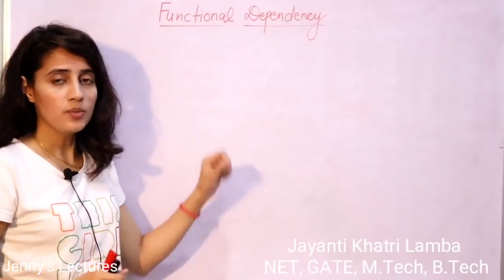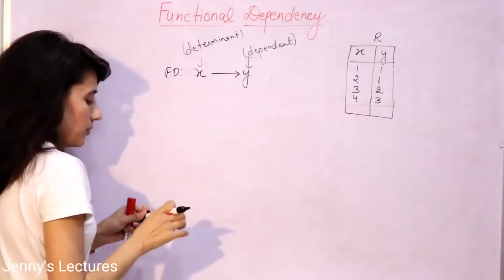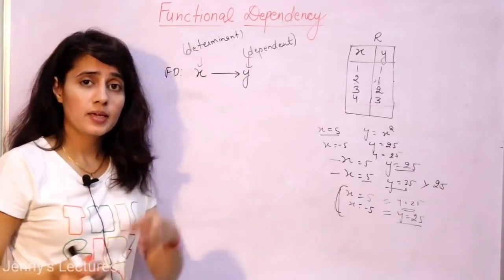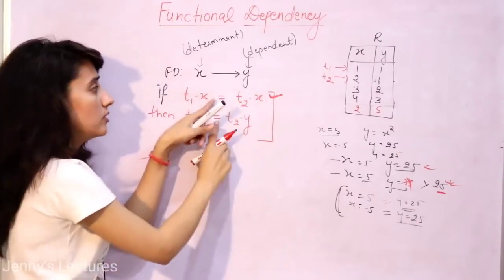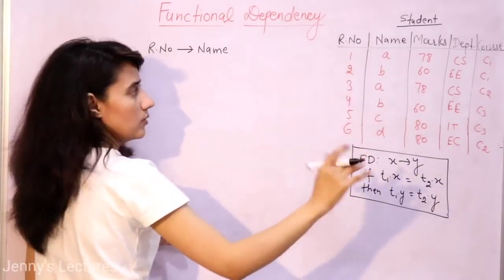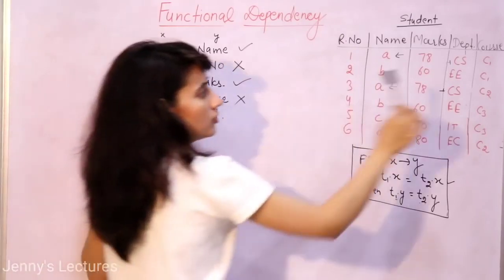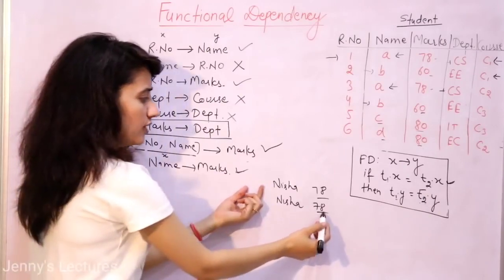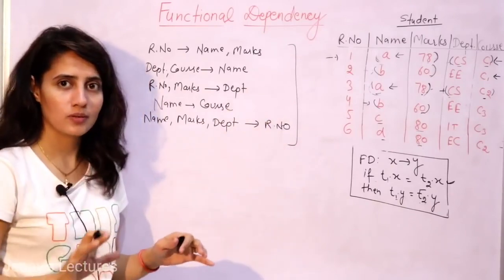Lec 4 Functional dependency in DBMS What is functional dependency Database Management System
In this video There is discussion on all the important topics of DBMS syllabus which will be useful for all competitive exams like GATE, NTA NET, NIELIT, DSSSB, IT Officer, PSUs etc. as well as College/ University exams. Students will get tips for how to prepare DBMS in best way.  Need your Support.